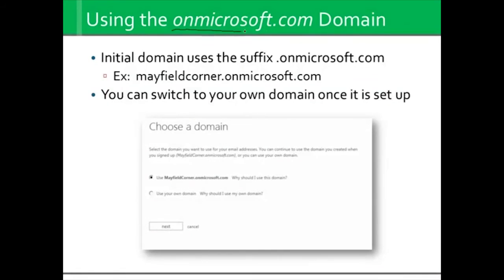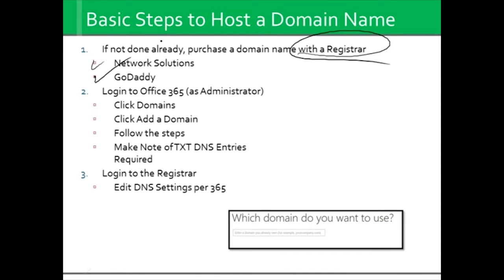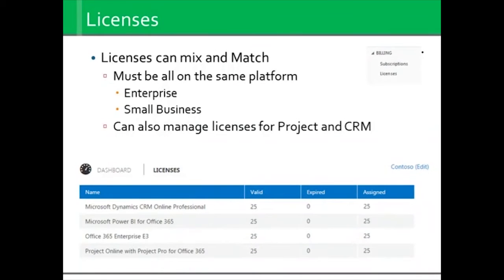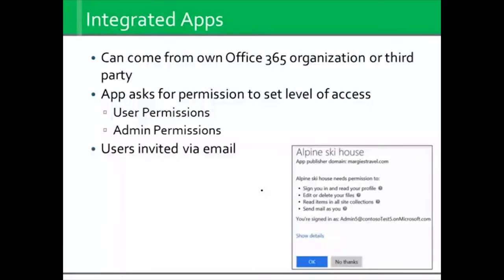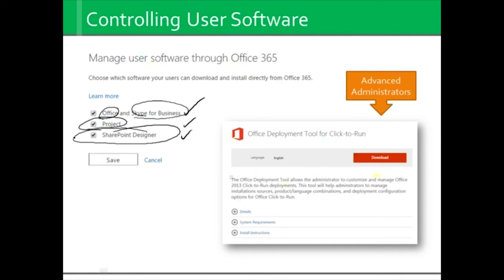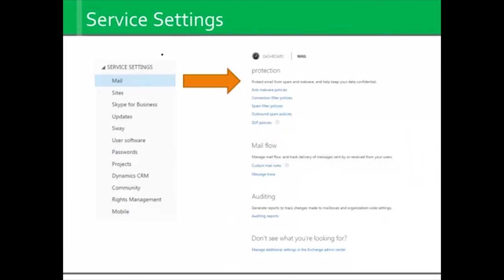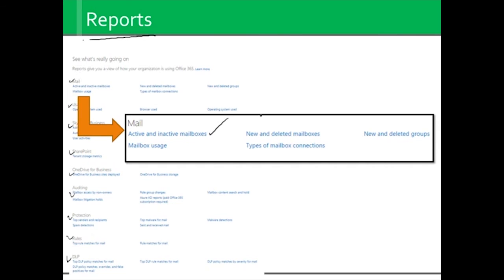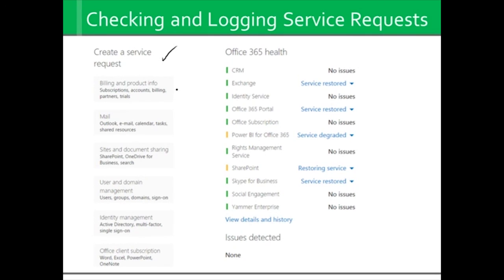Microsoft Office 365 Administration Complete Video Course Haverford Careers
We are an E-Learning academy focused on Professional Academic Programs and Courses. Our students walk out with the character and confidence to make their mark in the world, equipped with the knowledge and real-world skills that take them way ahead in the industry they may serve.